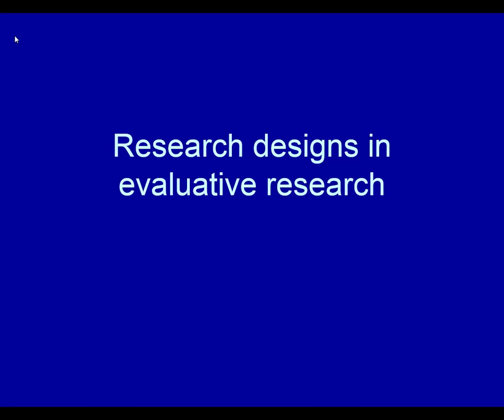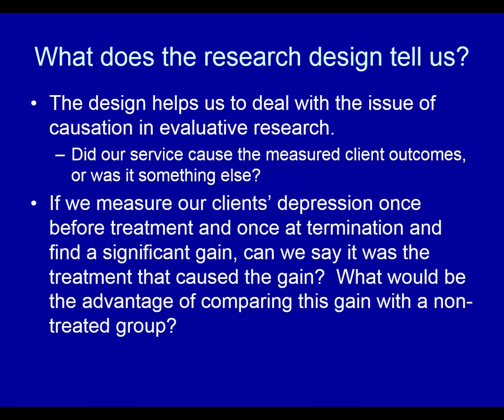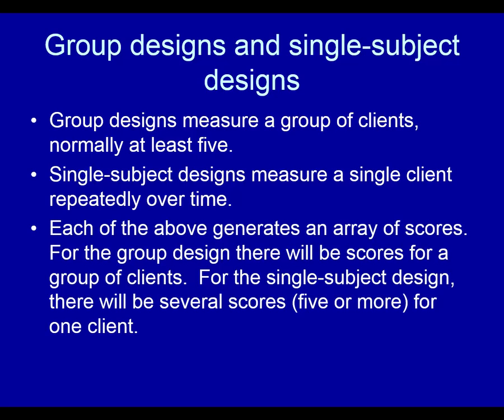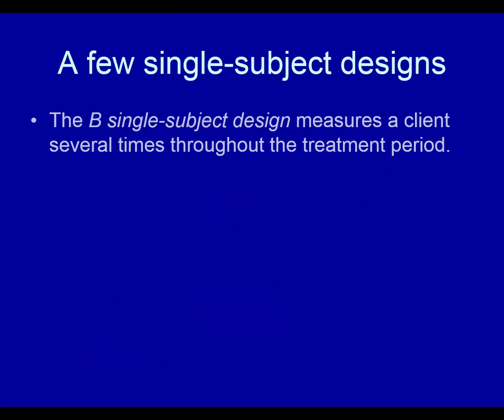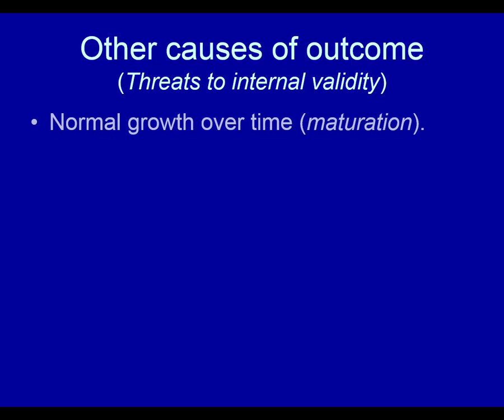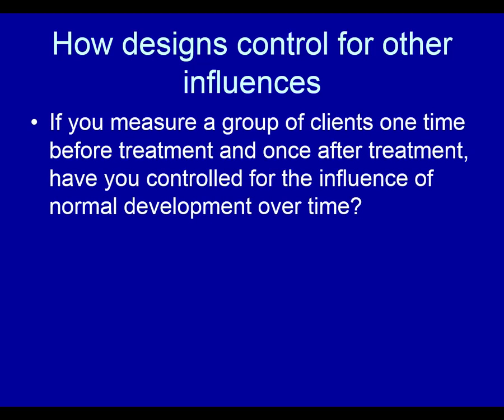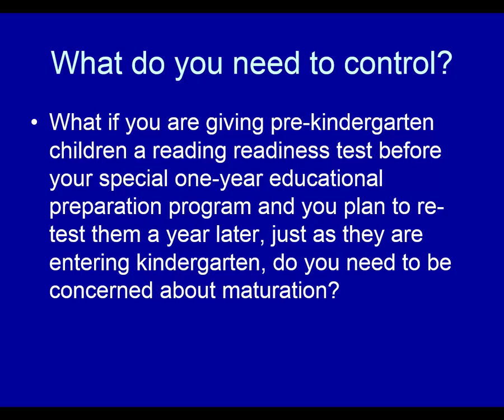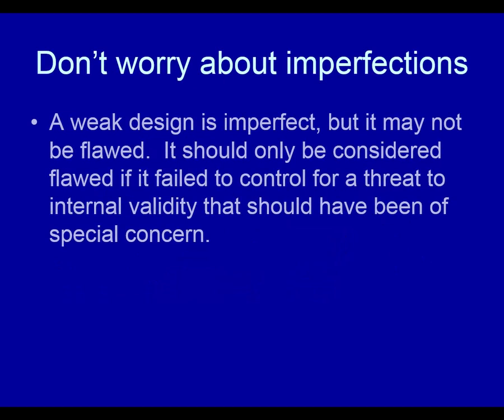Research designs in evaluative research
This presentation is about research designs for human service evaluation